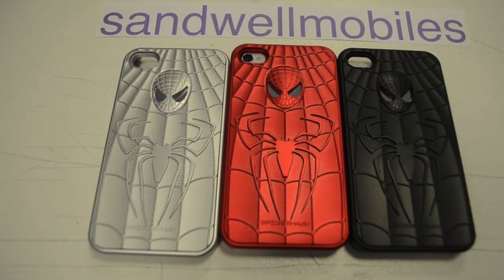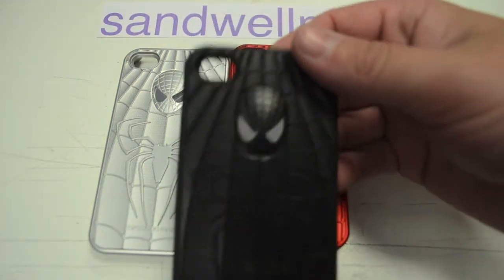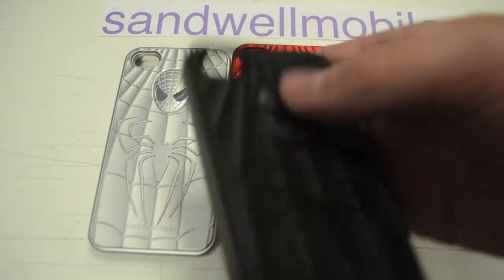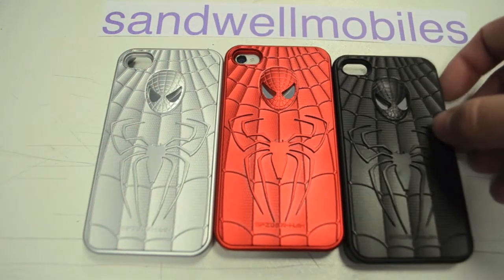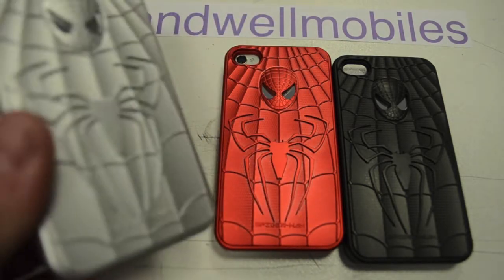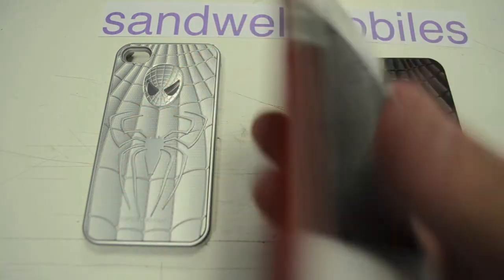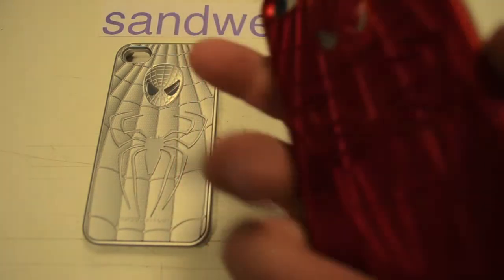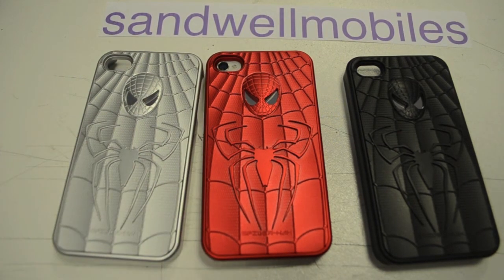new spiderman iphone 4/4s 3D case